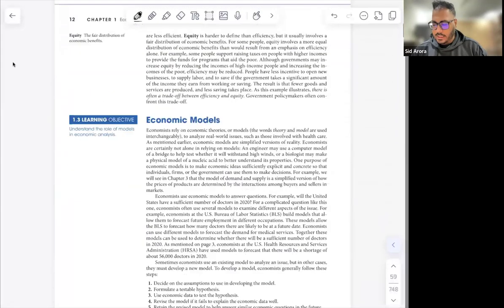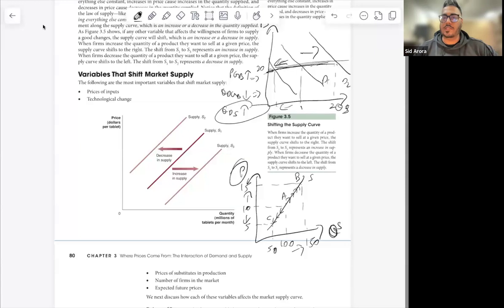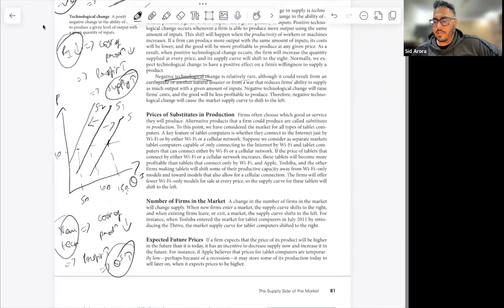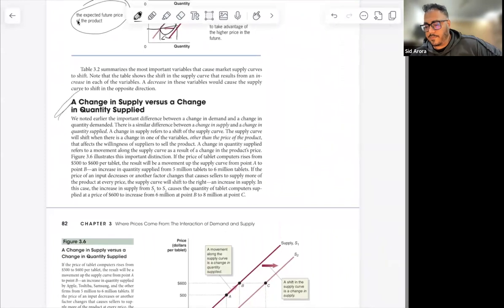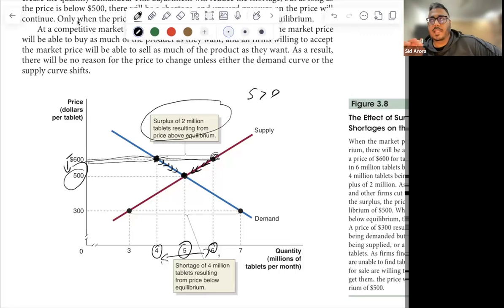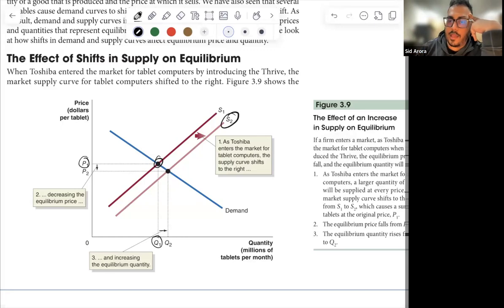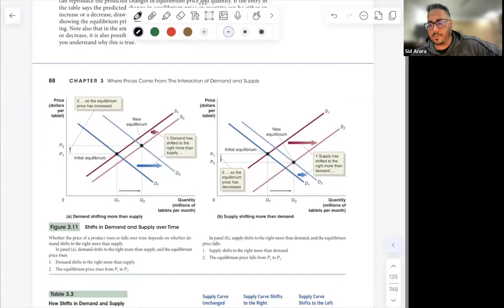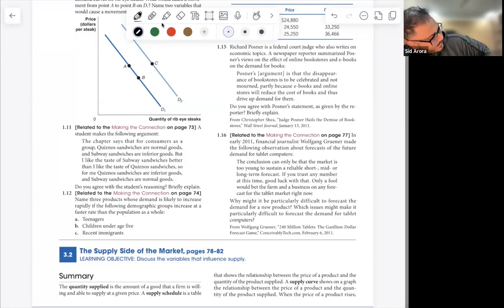Live Tutoring Session: Supply Curve and Market Equilibrium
Recording of a session with a first year macro student going over factors affecting supply, the changes in supply curve and finding market equilibrium.